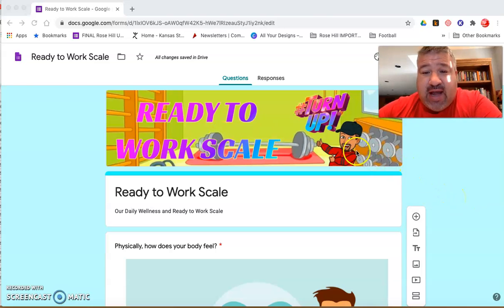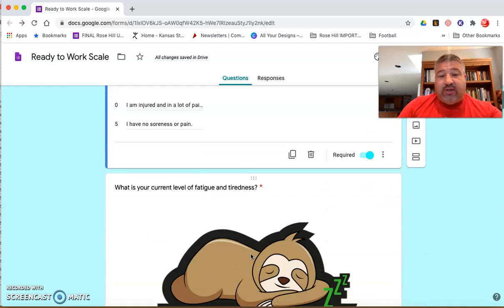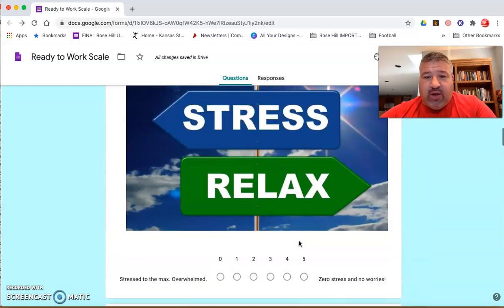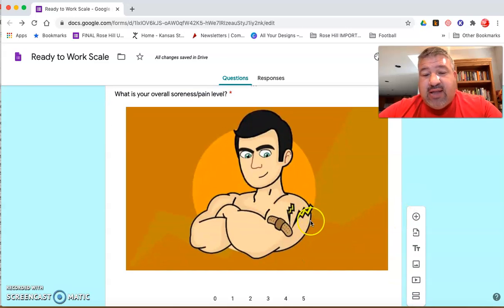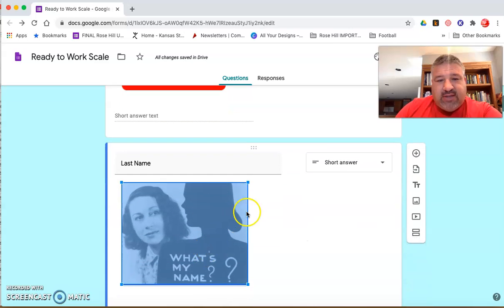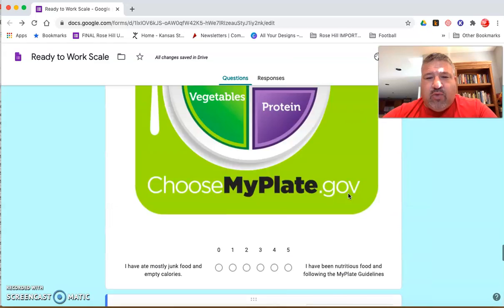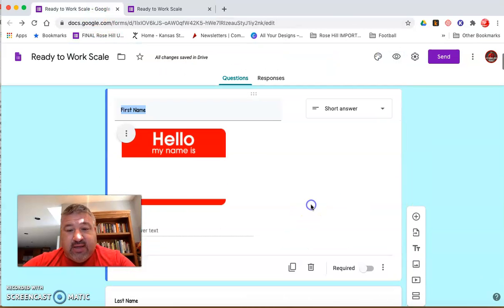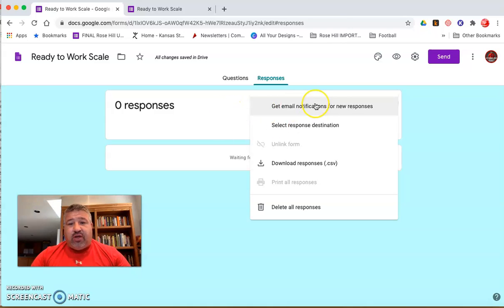Ready To Work Scale & Google Forms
A video describing our Ready to Work Scale and a tutorial on how to make a Google Form.